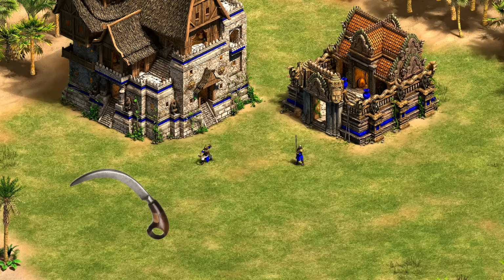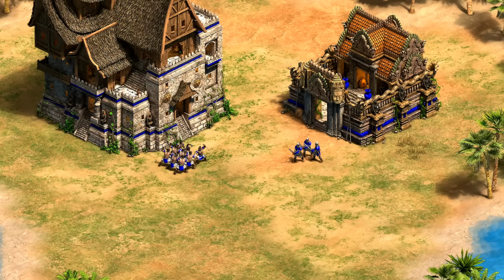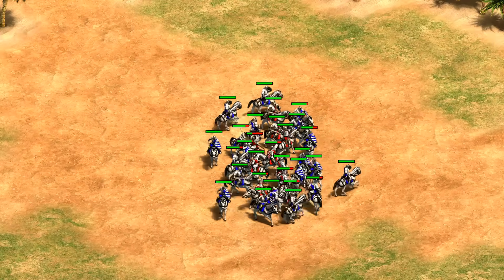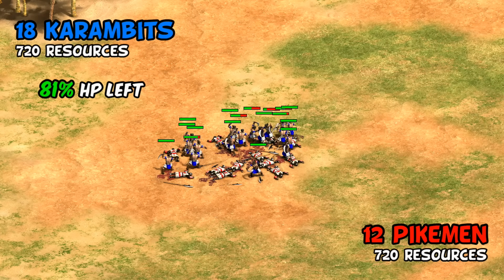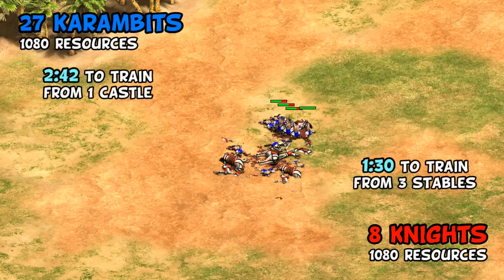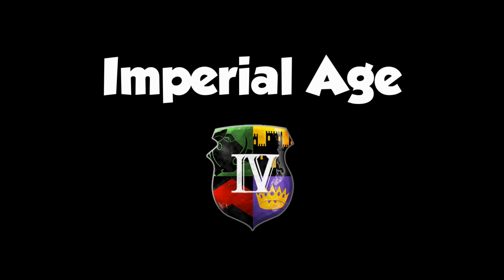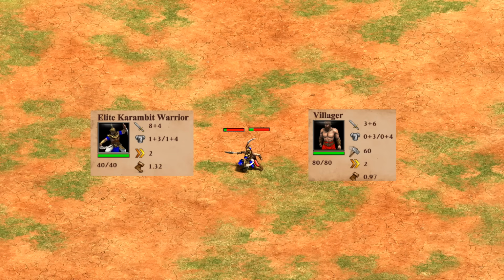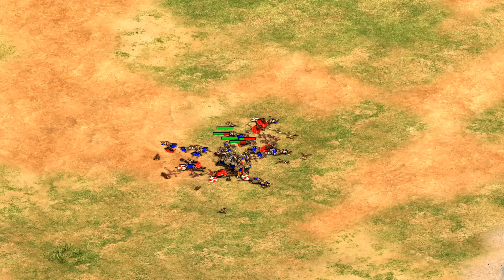How good are Karambit Warriors? (AoE2)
Cost and stats 0:32
Bonus damage 1:34
Lanchester's Laws 2:20
Castle age testing 4:08
Imperial Age 7:00
Imperial age testing 8:25
Army compositions 9:42